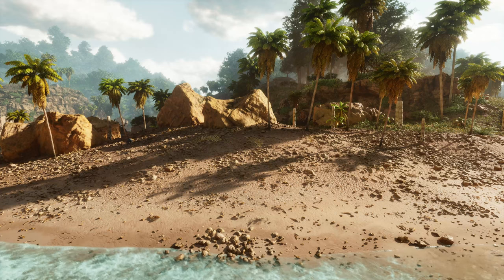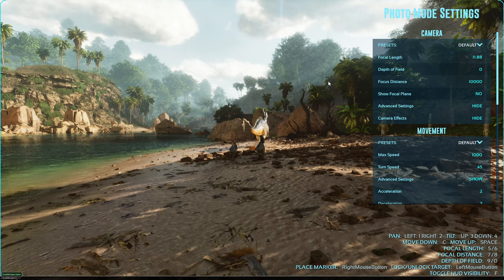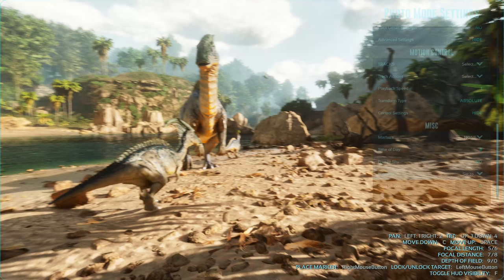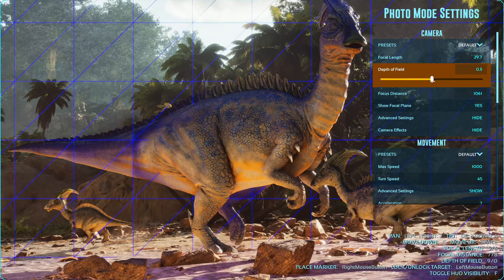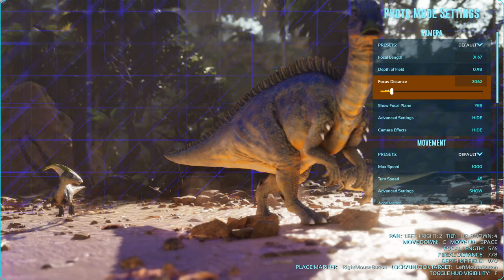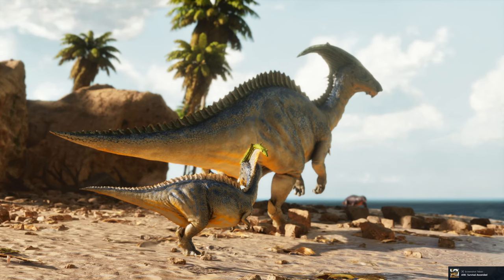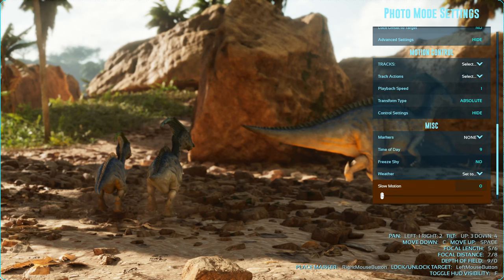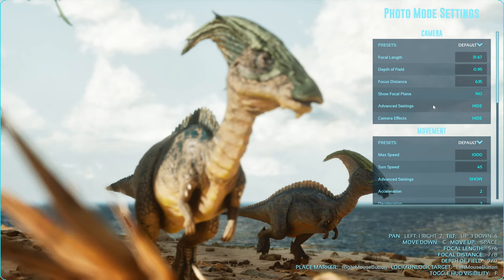Ark Survival Ascended: NEW PHOTO MODE [Quick Overview]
This is how I've been using the new built in photo mode to take my screenshots. Hope this helps anyone who has questions.

These are my PCs current specs in case anyone was wondering.
i7 10700K
GTX 1080ti
16GB RAM DDR4
2TB SSD